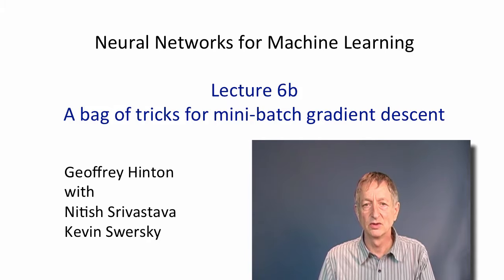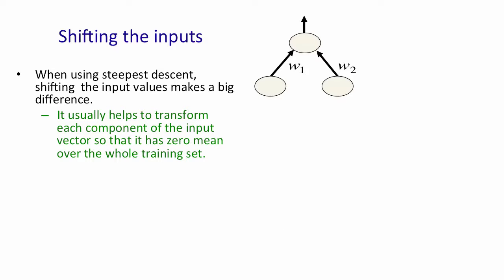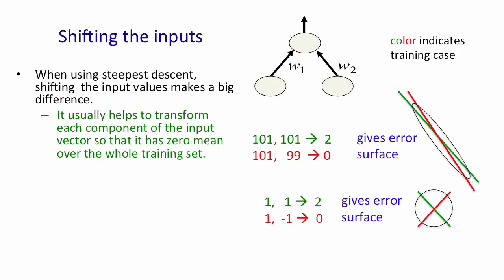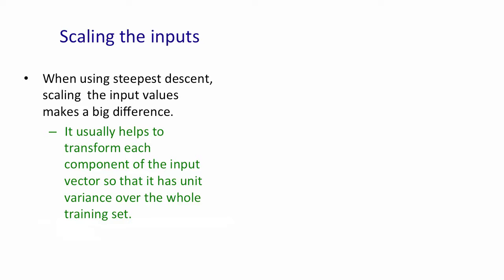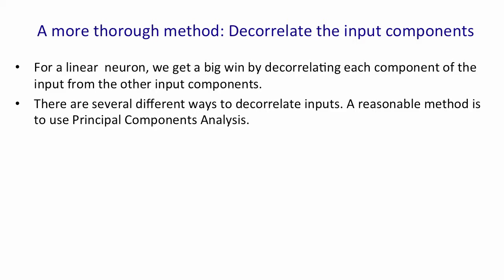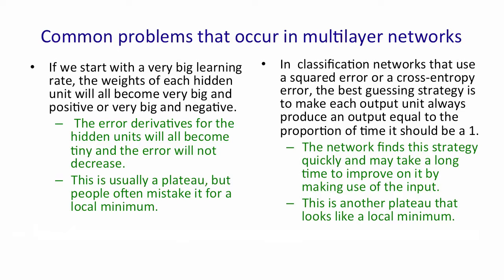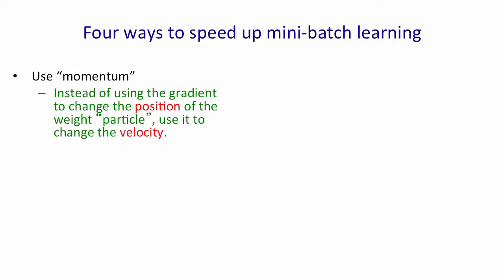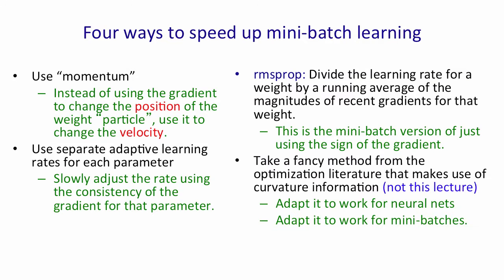6b Một tá thủ thuật cho mini batch descent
A bag of tricks for mini batch descent